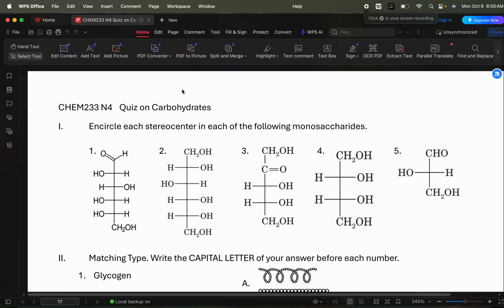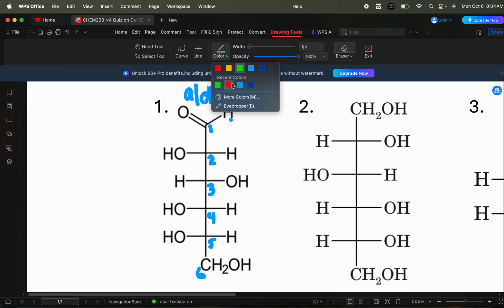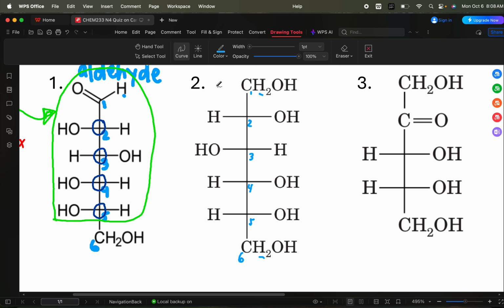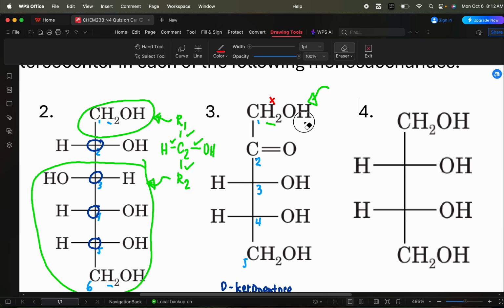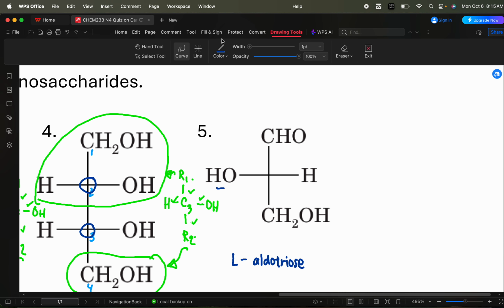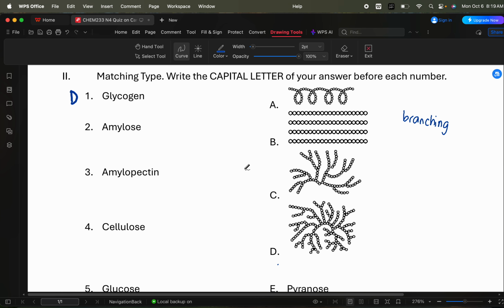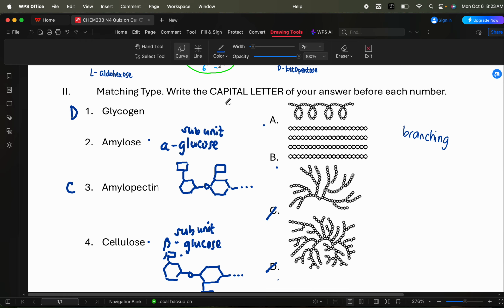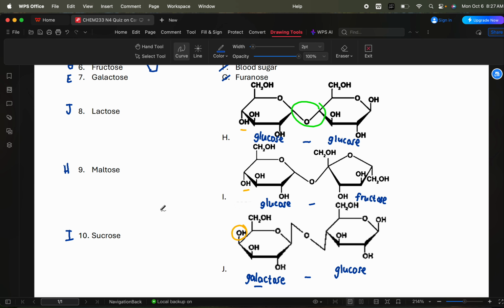Quiz on Carbohydrates - Answers